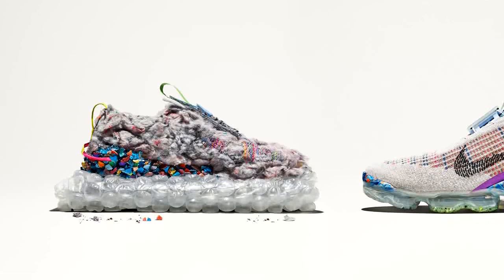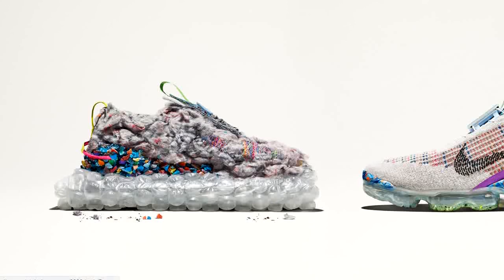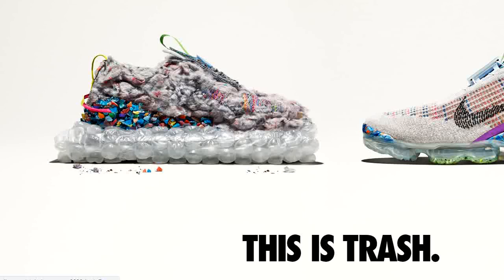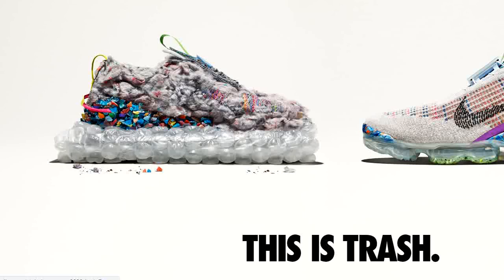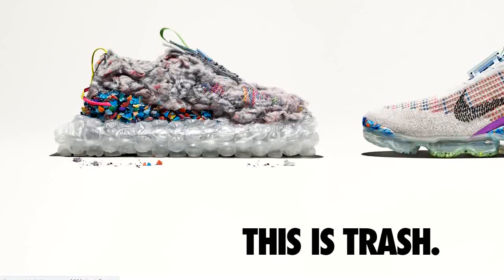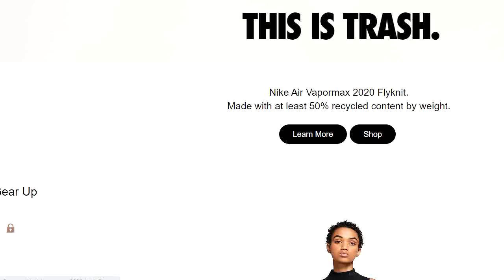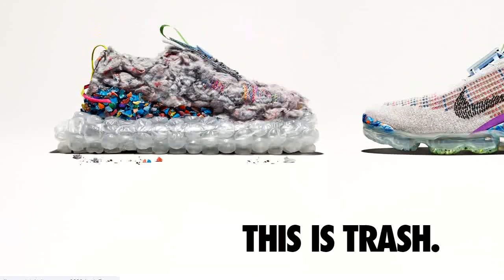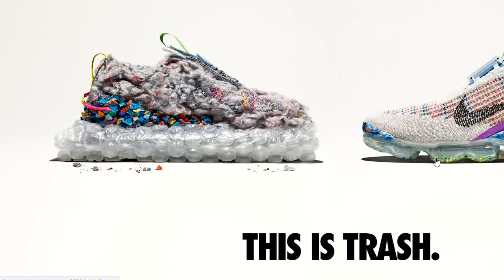Nike Trainers - This is TRASH Sneakers - JUST IN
FEFA (FREE EDUCATION FOR ALL) -  Review of New Nike Air Zoom SuperRep Running Trainers

For discounted prices check out the below links:

Nike Cross Country Running Shoes

Nike Men's Air Zoom Superrep

Nike Air Jordan 5 Retro Low LTD Fire Red

Nike Men's - Air Jordan KO High OG Rivalry Pack Limited Edition

Under Armour Men's Ua